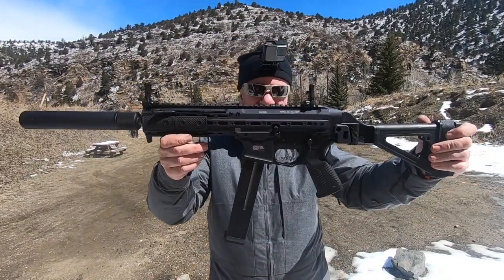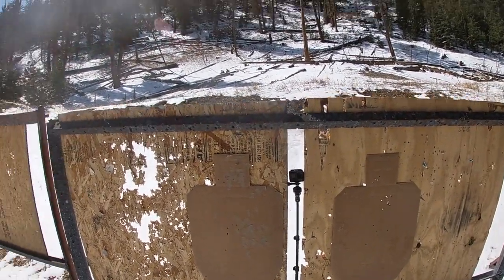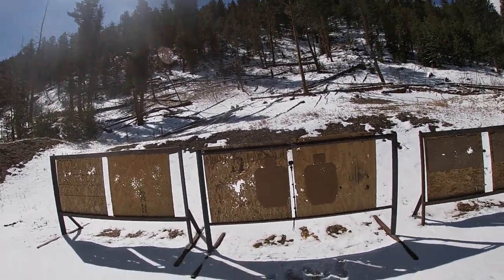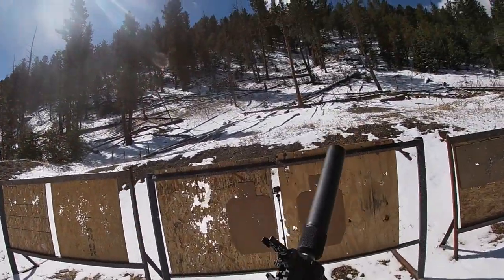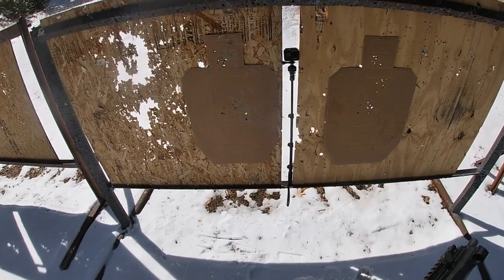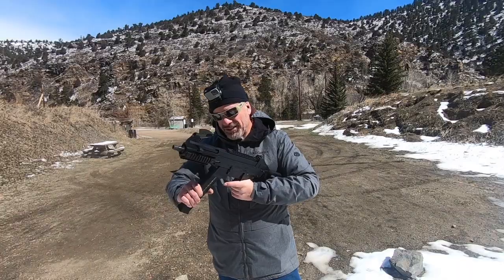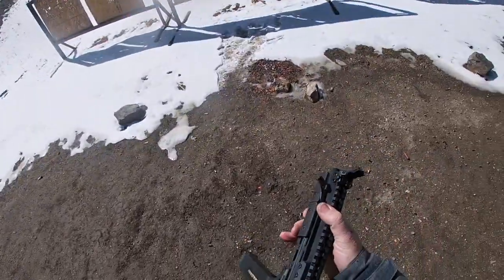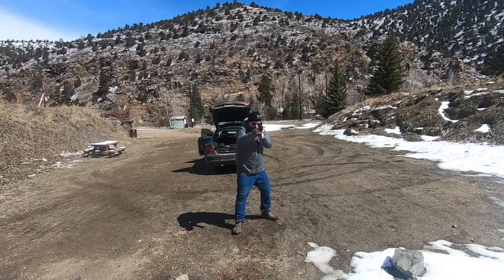LWRC vs UMP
I wanted to shoot the LWRC SMG-45 vs my UMP Subgun.  Both use the same mags and I wondered which I would like better!